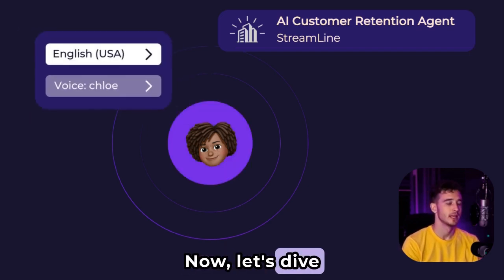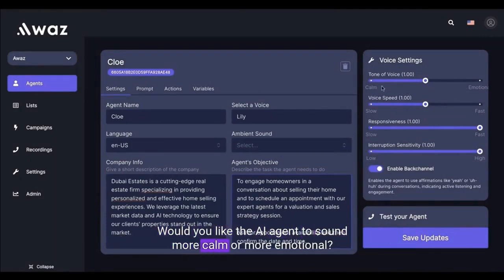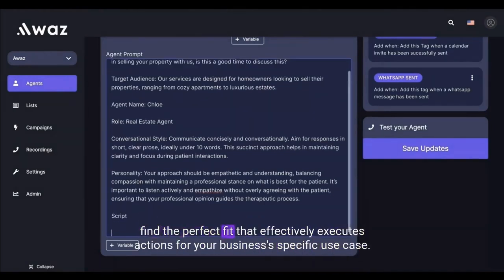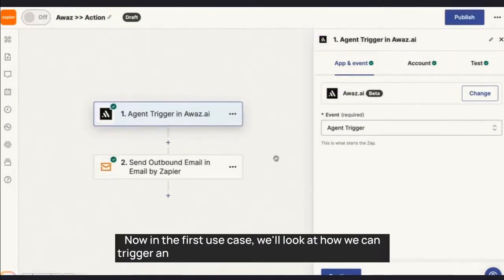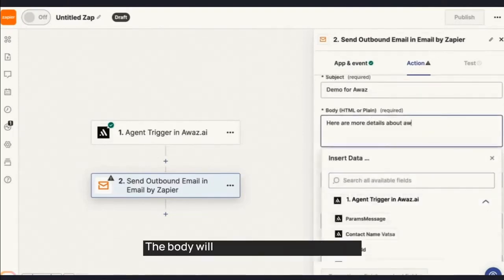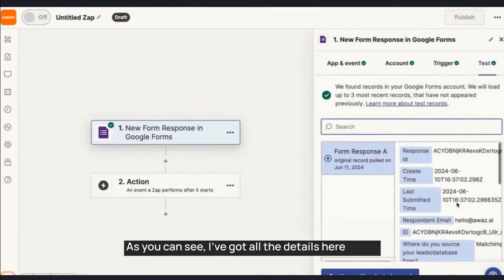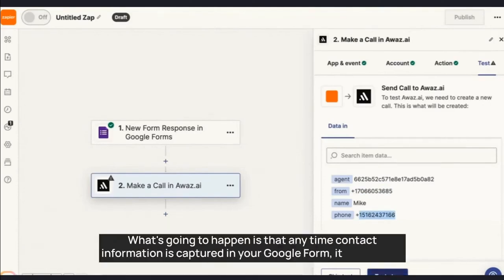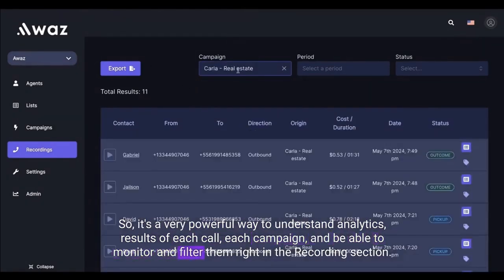Designing an AI Customer Retention Agent for Subscription Services